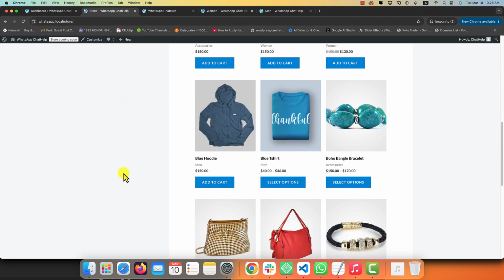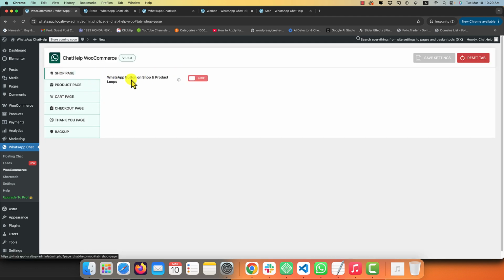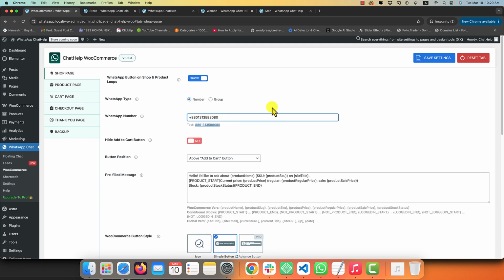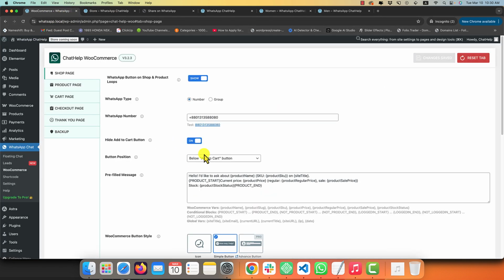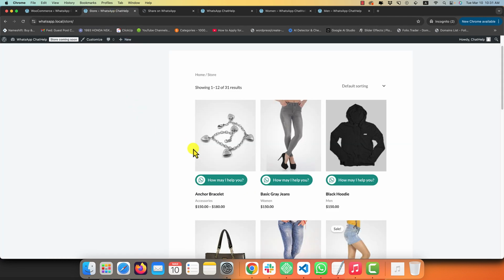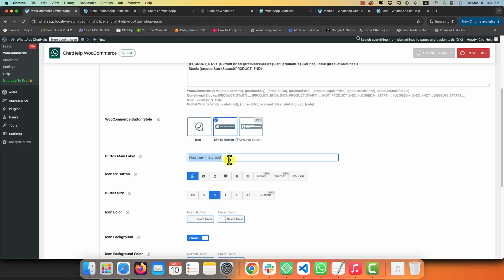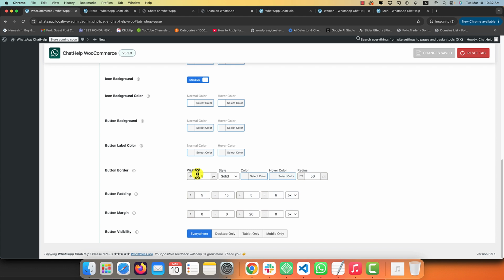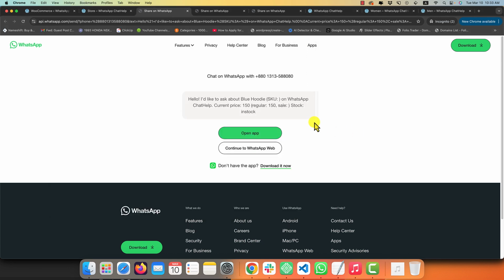Add WhatsApp Button to WooCommerce Shop Page | ChatHelp Plugin Tutorial (Free)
Learn how to add a WhatsApp button to WooCommerce shop pages using the ChatHelp plugin.

In this tutorial you will learn how to configure the WooCommerce Shop Page WhatsApp button and customize how it appears inside product loops.

This feature allows you to display a WhatsApp button inside **WooCommerce product loops**, including the shop page, category pages, and other product listing areas.

Customers can click the button and instantly start a WhatsApp conversation about a product.

In this video you will learn how to:

• Enable WhatsApp buttons on WooCommerce shop pages
• Configure WhatsApp number or WhatsApp group connection
• Customize pre-filled WhatsApp messages with product details
• Control the position of the WhatsApp button in product cards
• Replace the default Add to Cart button with WhatsApp
• Customize button style, icon, colors, and spacing
• Control button visibility across different devices

We also demonstrate the **backend configuration and the frontend result** so you can clearly understand how each setting affects your WooCommerce store.

ChatHelp makes it easy to add WhatsApp communication to WordPress and WooCommerce websites without coding.

Perfect for:

WooCommerce stores
Product inquiries
WhatsApp order requests
Customer support via WhatsApp

00:00 Introduction
00:12 WooCommerce Shop Page Settings
00:30 Enable WhatsApp Button on Shop & Product Loops
00:50 WhatsApp Number Setup
01:10 Hide Add to Cart Button
01:25 Button Position
01:45 Pre-filled Message with Product Data
02:20 WooCommerce Button Style
02:45 Button Label and Icon Settings
03:15 Button Size and Color Settings
03:40 Button Spacing and Visibility
04:10 Frontend Shop Page Preview
04:30 Final Result